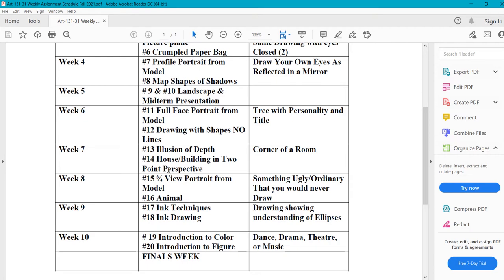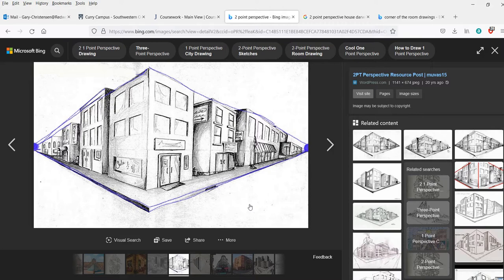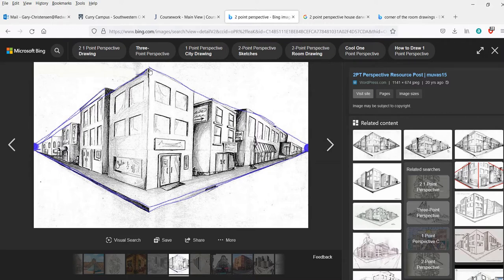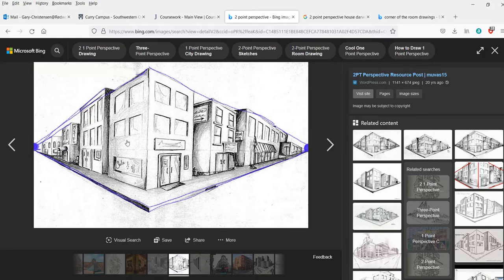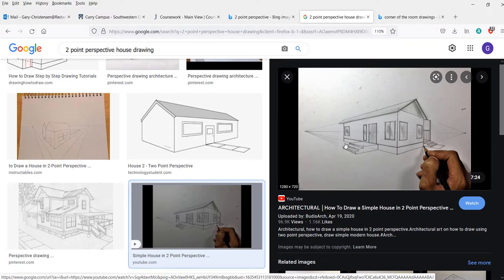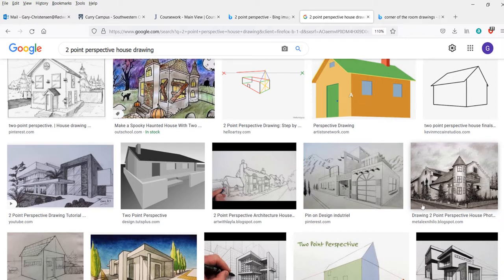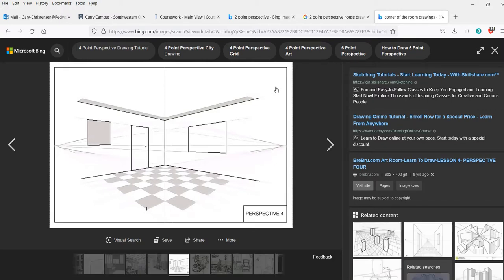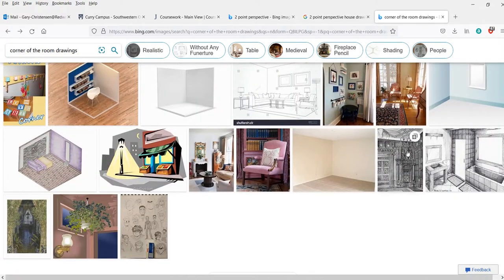Art 131 31 Week 7 Assignment #14 & HW